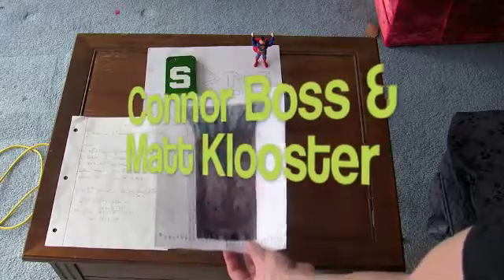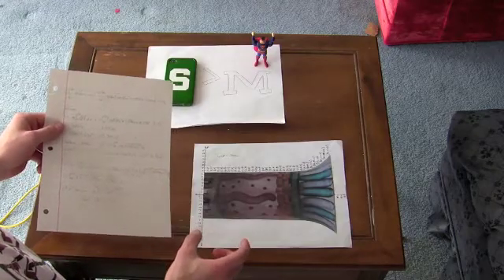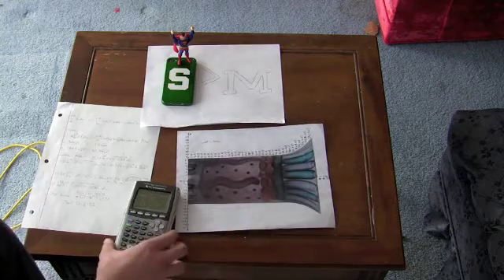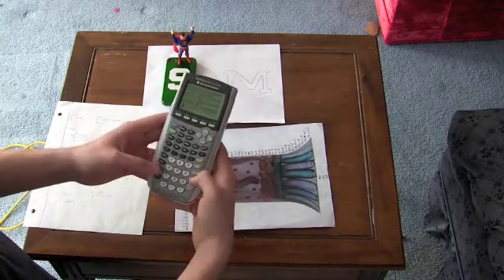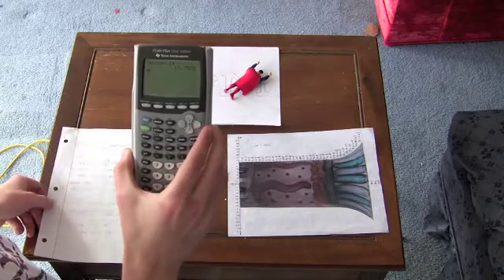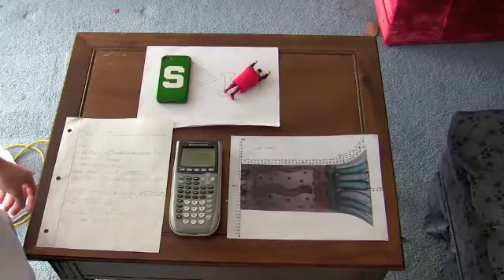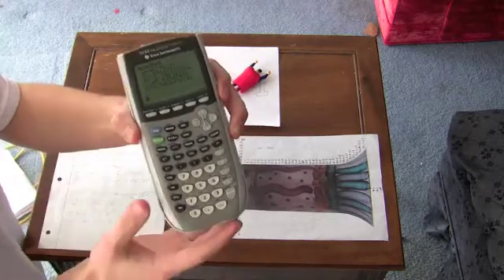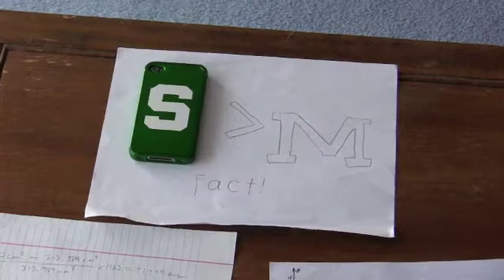Calculus: Real Life Application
Finding volume, surface area, and arc length of a vase using integral calculus.